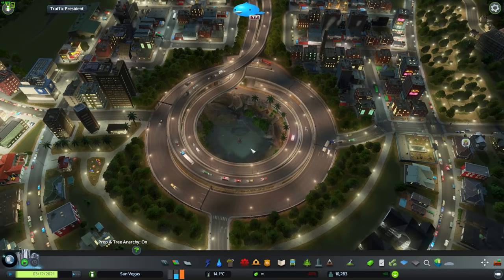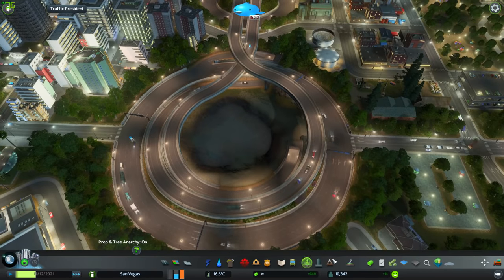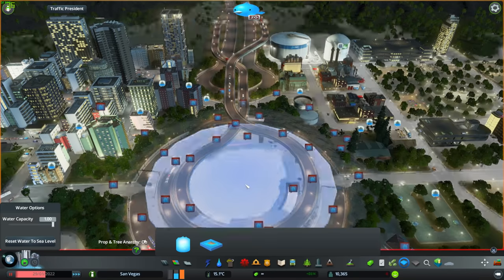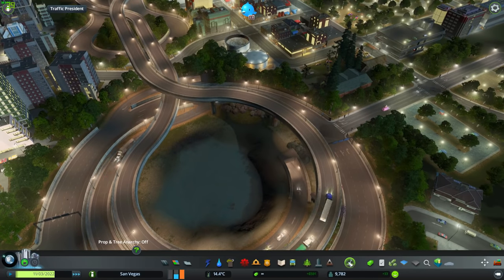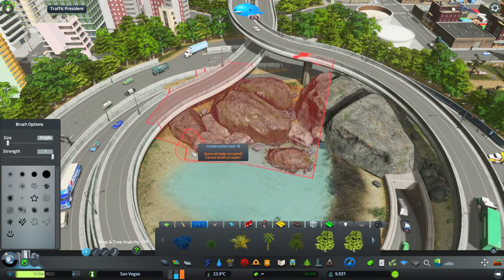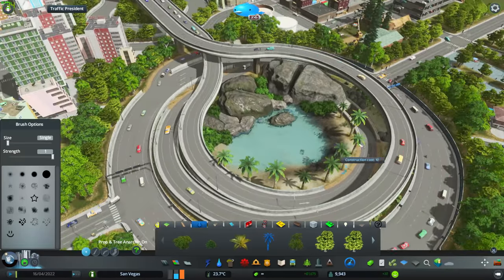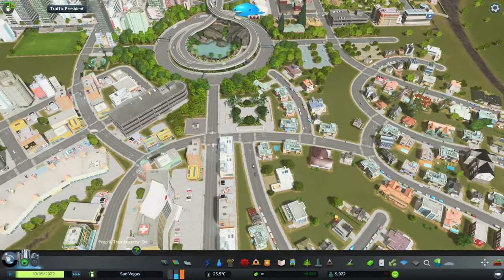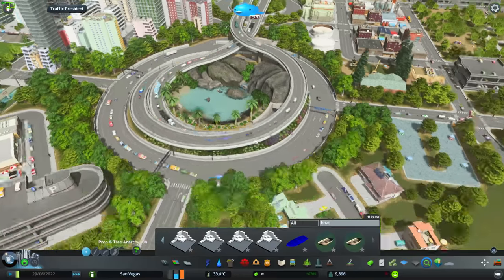Tutorial - How To Decorate blackwiddow's Highway Exits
This is a tutorial to help people who want to decorate my highway exits for Cities: Skylines to look like the preview images on the Steam Workshop.

2:41 - Placing water
4:44 - Decorating with foliage and rocks
14:00 - Recap

To get the complete look you will need all of the mods below.

Mod you will need to add water:
Extra Landscaping Tools by BloodyPenguin

Optional mods for beautification:
Sharp Junction Angles by Thaok
Prop & Tree Anarchy by BloodyPenguin